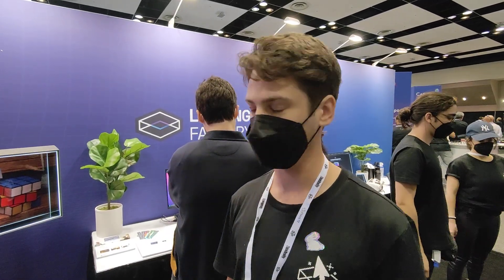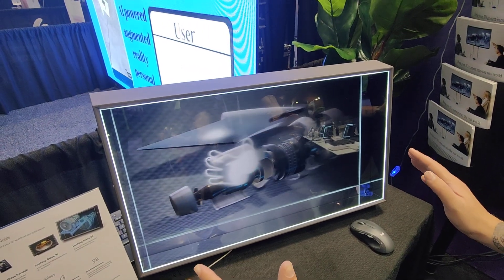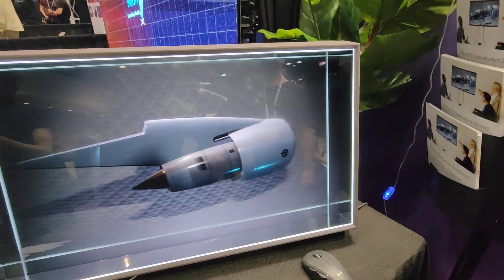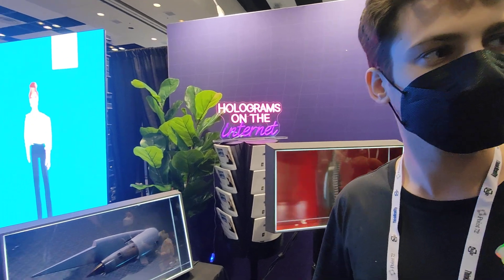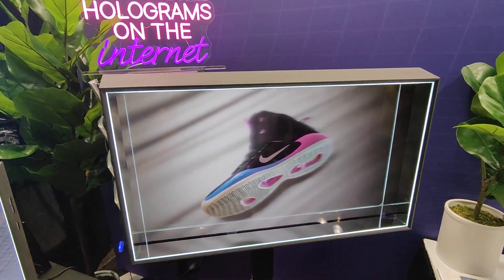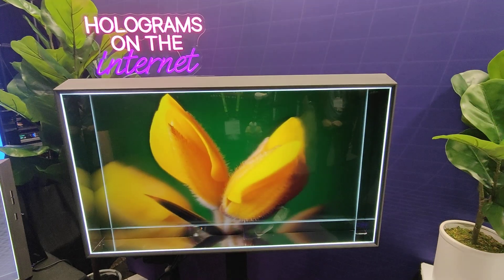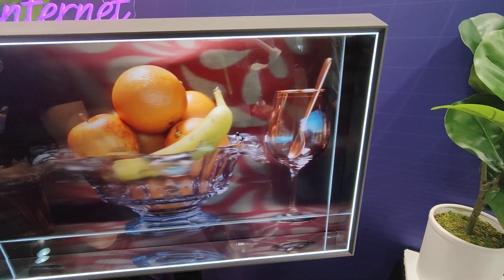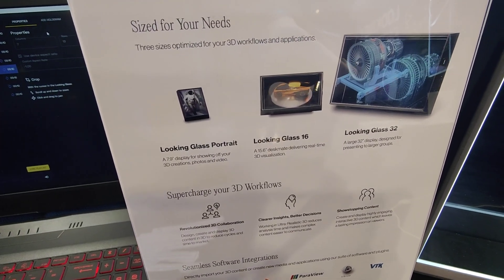AWE 22 - Looking Glass - 3D Screen without need for Glasses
Looking Glass is a 3D screen that will allow you to put any unity scene and enjoy that in 3d, without the glasses! Also, your head does not need to get tracked, so more than one person can see the 3D scene!